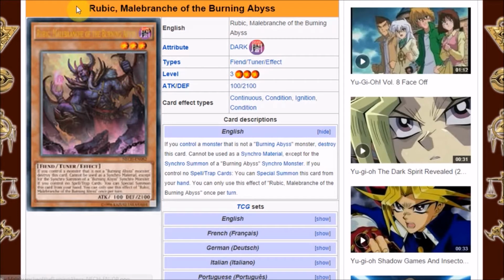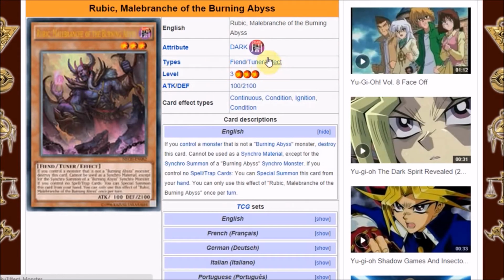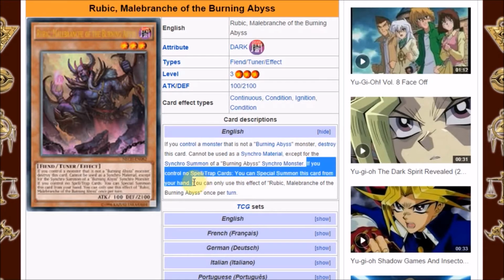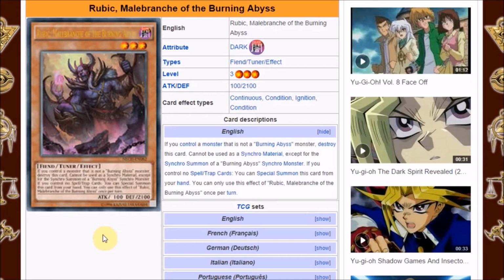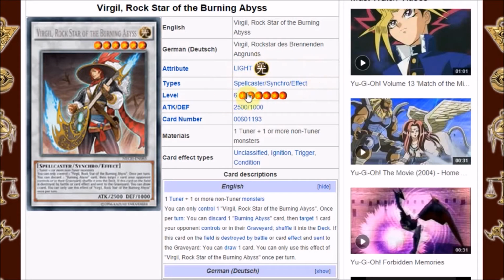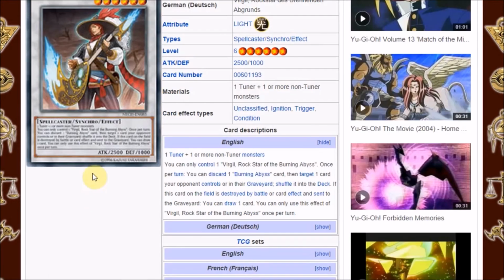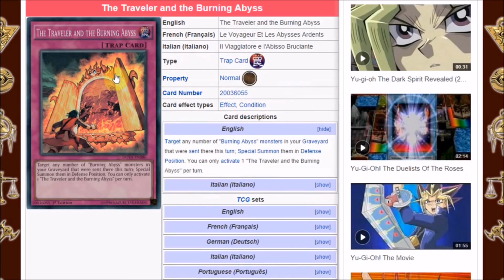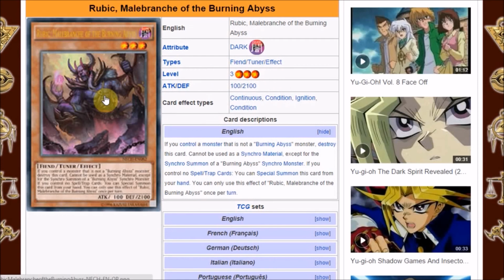Rubic Cube, Tuner of the Burning Abyss Discussion (NECH TCG Exclusive)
"Finally a card that isn't powerful.  Like when was the last time you remember us getting a new card that wasn't OP?"

The main play I can think of that involves Scarm finally searching something that isn't Tour Guide, as well as the importance of Rubic Cube still being able to be summoned from hand, is this:

Search Rubic Cube with Scarm during End Phase.  Next turn, with 1 set trap, activate set chainable trap (for instance PWWB), discard Graff, profit off of the chainable trap, summon BA from deck (for instance Alich), summon Rubic Cube from hand, summon Virgil, profit off of the non-tuner's effect.  Now you have a Virgil that can spin a card and trigger another BA, all still without using your normal summon (for instance Tour Guide).

I must admit, this wasn't my best video.  It feels unnecessarily loud and especially disorganized.  Sloppy.

Other cards discussed in this video are -
Scarm, Malebranche of the Burning Abyss
Virgil, Rock Star of the Burning Abyss
Goyo Guardian
Mist Wurm
Graff, Malebranche of the Burning Abyss
Cir, Malebranche of the Burning Abyss
The Traveler and the Burning Abyss
Dante, Traveler of the Burning Abyss
Madolche Queen Tiaramisu
Phoenix Wing Wind Blast
Back to Square One
Tune Warrior
Vulcan the Divine

Outro music generously provided by the electronic musical talents of Nitroglitch!